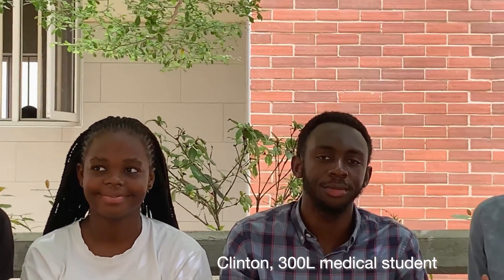Any idea of RULE 8 to RULE 14 in Anatomy? Leave your contribution on the comment box😊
I am Jemima. I hold a B.Sc. degree in Anatomy. On today's video I am joined by Keme, Eseosa, Clinton (medical students of Edo State University) in the discussion of Rule 8 to Rule 14 in anatomy for medical and health-related students.

CONTENT/ TIME STAMP (Skip to any time stamp aligning  with a caption/chapter that interests you)
Intro: 0:00  - 1:01
Recap of Rule 1 - 7: 1:01 - 2:02
Rule 8: 2:02 - 4:05
Rule 9: 4:05 - 6:10
Rule 10: 6:10 - 7:36
Rule 11: 7:36 - 8:55
Rule 12: 8:55 - 10:06
Rule 13: 10:07 - 11:47
Rule 14: 11:47 - 13:14
Outro 13:14 - 14:28

Vlogging Kit:
~ iPhone Xs Max
~ Portable Adjustable Tripod Stand  from Jumia
~ Generic BOMGE 1.5m cable length Lavalier Microphone for iPhone from Jumia

Editing Apps I used:
~ Inshot
~ Canva
~ iMovie

Production
~ Filming - Desire (medical student Edo State University)
~ Editing - Jemima A. Chukwu